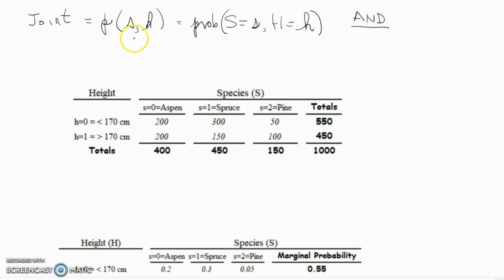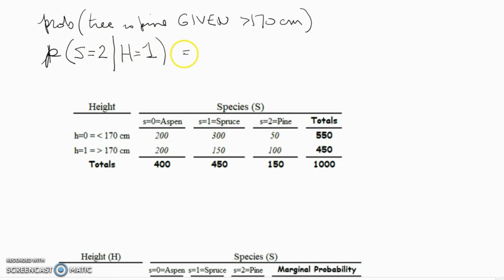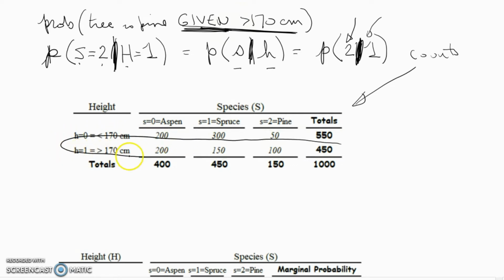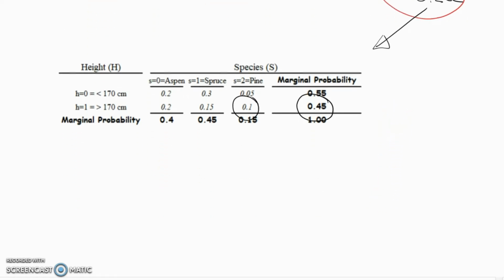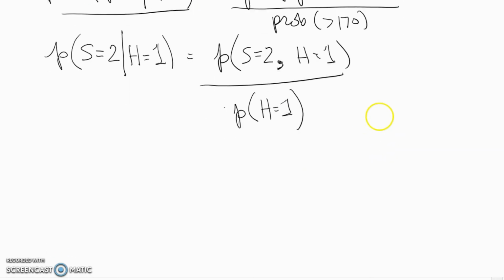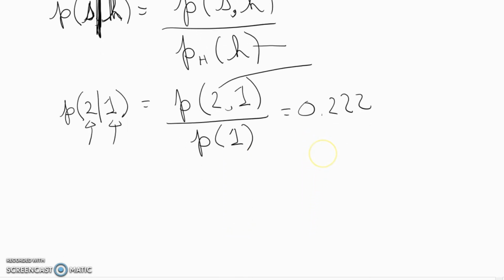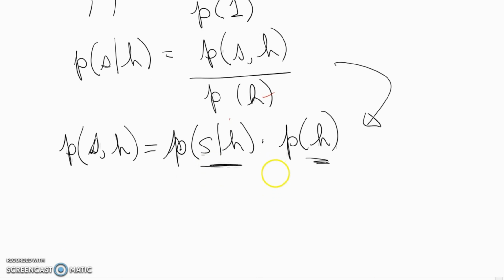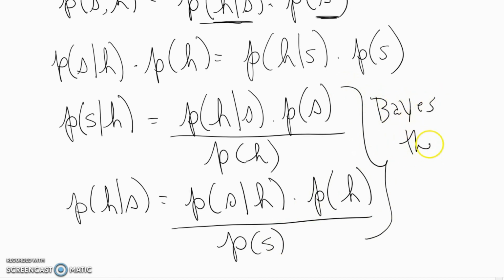Week 2. 1 of 1. Conditional Probabilities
At 6:41 I misspeak and say that when s=2, the tree is a spruce, instead of when s=2, the tree is a pine.